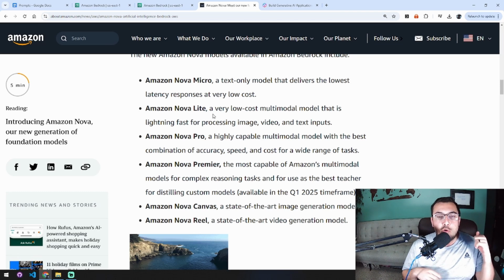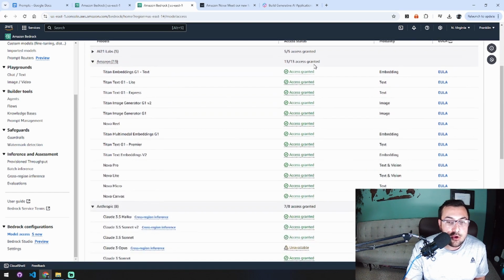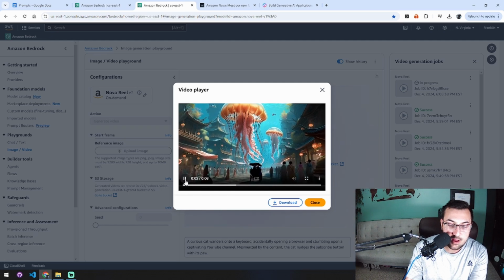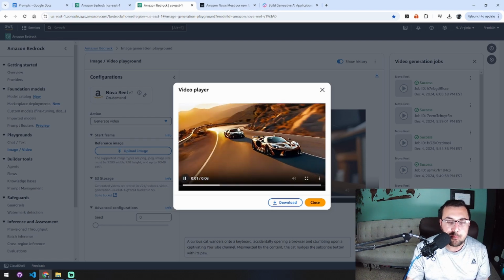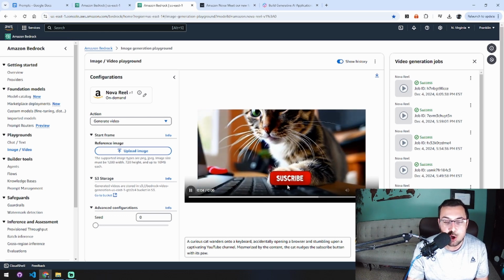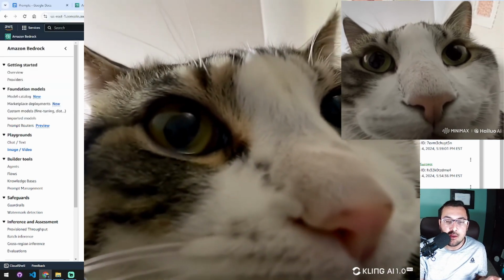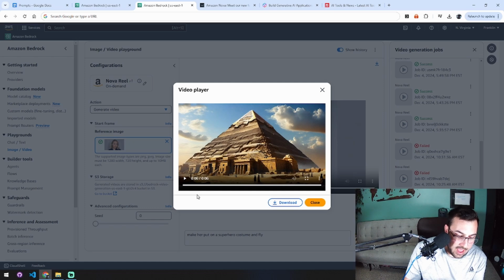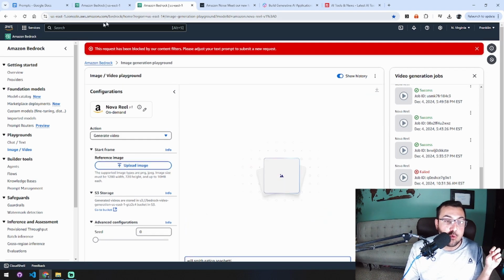Amazon's Nova Reel Text To Video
Discover Amazon's Game-Changing AI Video Tool Nova Reel - The Results Will Shock You! (94 chars)

In this video, we dive deep into Amazon's latest AI innovation, Nova Reel. I'll show you exactly what this text-to-video model can do, compare it to other top video generation tools, and break down the pricing.

You'll see real examples of Nova Reel in action, including underwater cities, steampunk libraries, and even space-traveling kangaroos. I'll walk you through how to use the tool and share my honest thoughts on its strengths and limitations.

But that's not all - I also test out Nova Reel's image reference feature and compare it to competitors like Cling and Mini Max. Plus, I'll give you a sneak peek at my new website for the latest AI tools and news.

Want to know if Amazon's AI video tool is ready for prime time? Watch now to find out!

CHAPTERS
CHAPTERS:
00:00 - Intro
01:17 - Pricing Information
01:59 - How to Use the Tool
03:51 - Comparison with Other Text to Video Models
08:16 - Utilizing Reference Images
10:42 - My New Website Launch
10:55 - FranklinA.com - Access AI Tools
12:18 - Testing Prompt
12:44 - Results Comparison of Prompts
14:04 - Will Smith Eating Spaghetti
14:15 - Outro